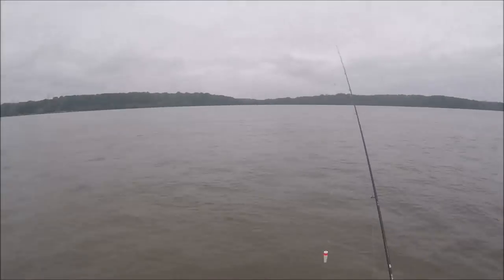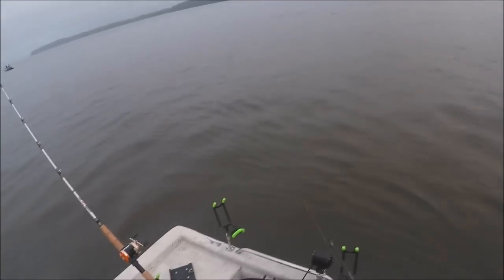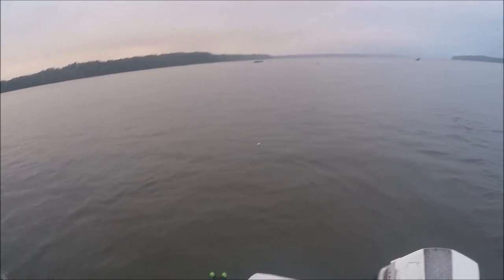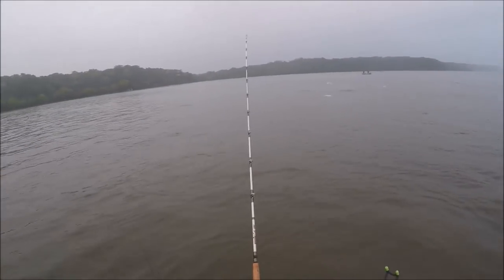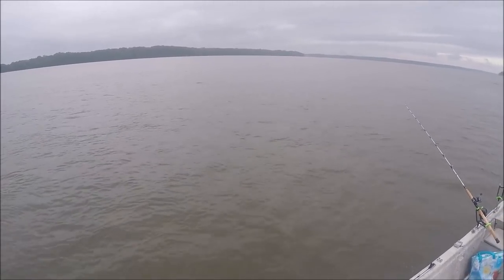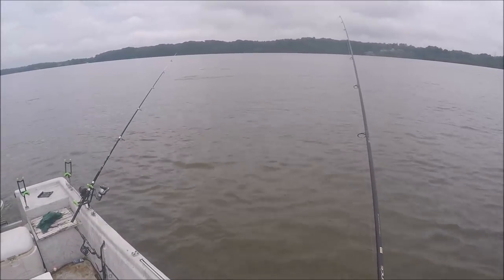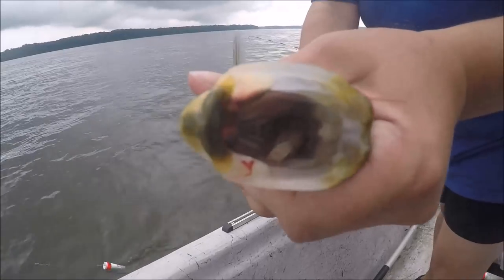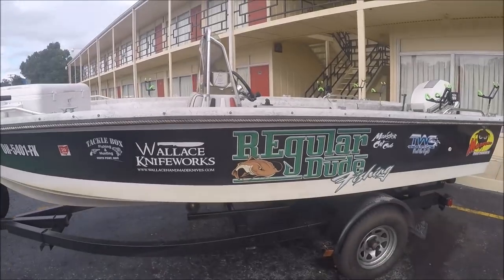White Bass and Skipjack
Hey guys, the white bass and skipjack were in a frenzy this trip.
regulardude-10off